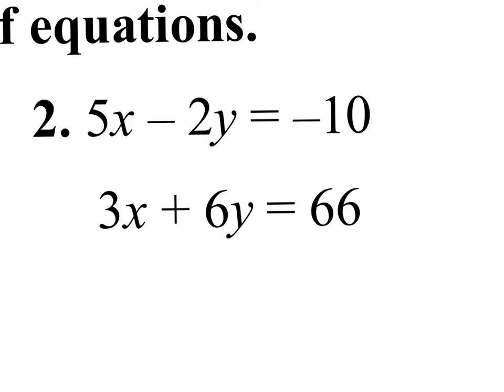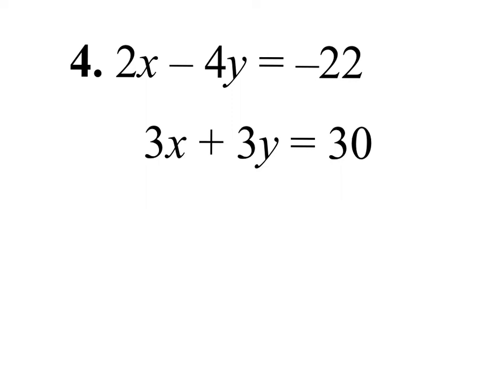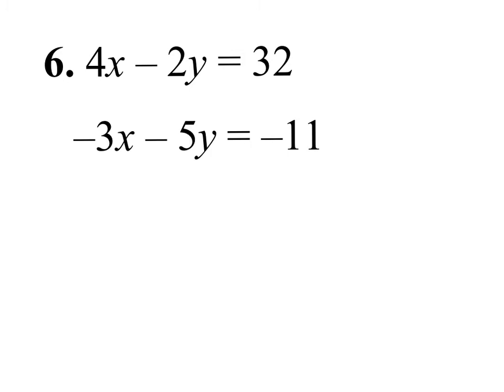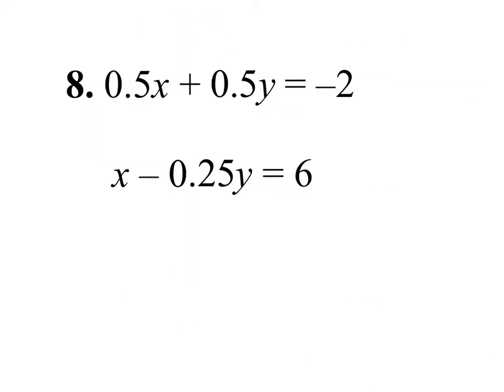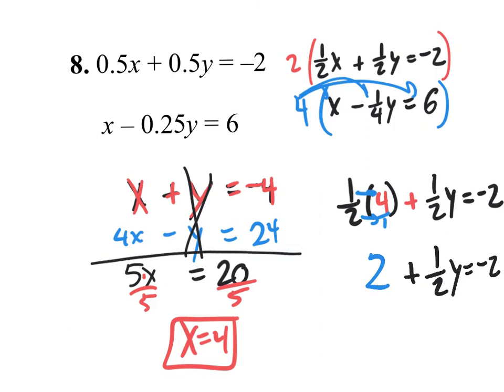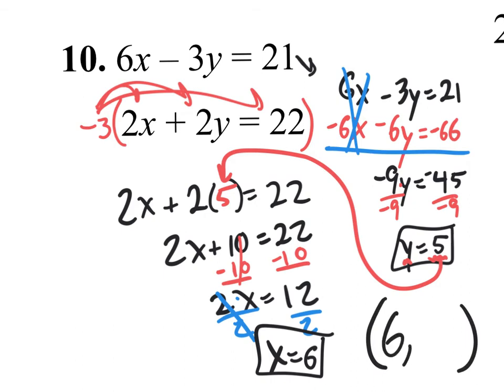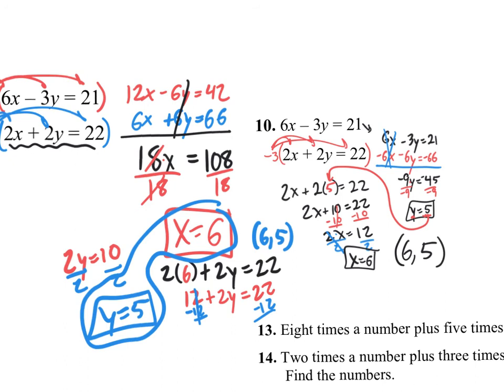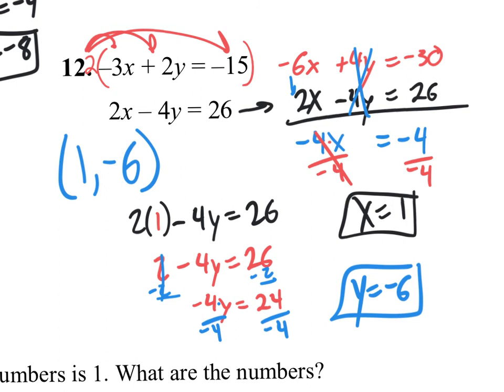A1 Solving systems 6.4 WSP Even s p5